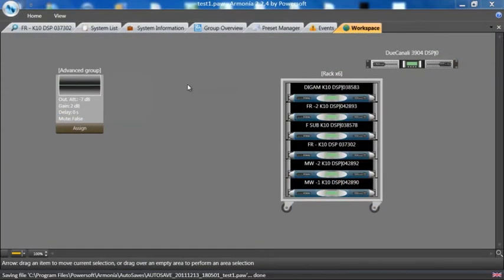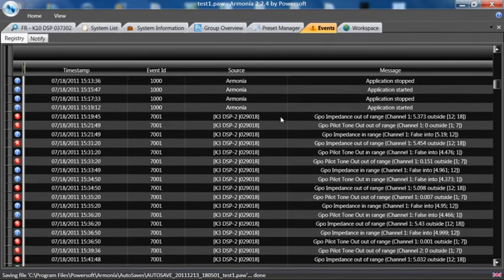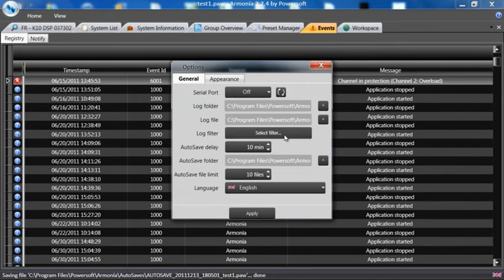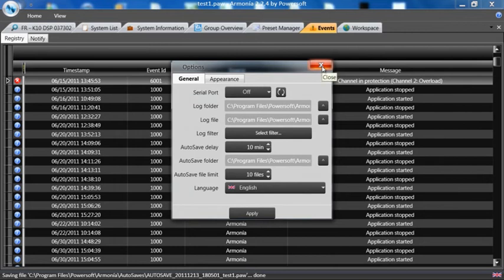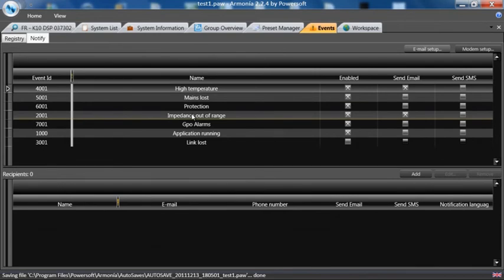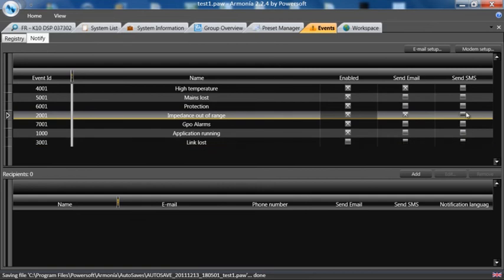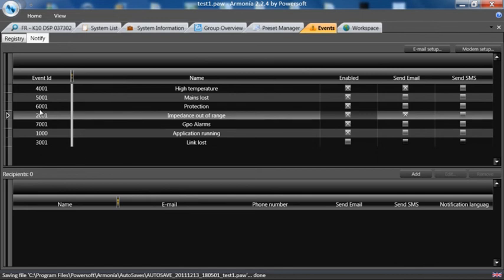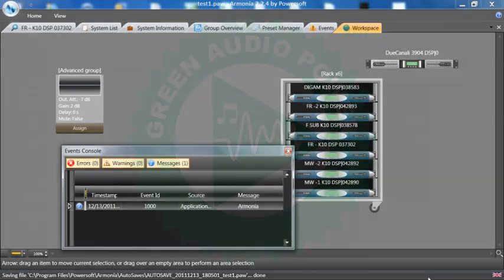Armonía. Running a System 1/5. Event List. Event List Log.